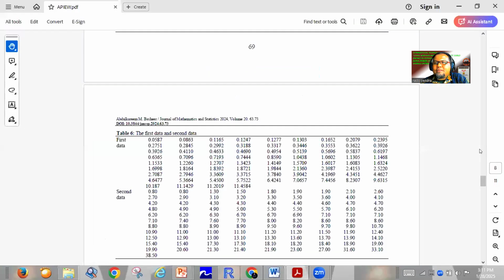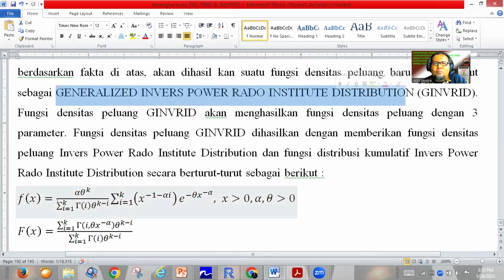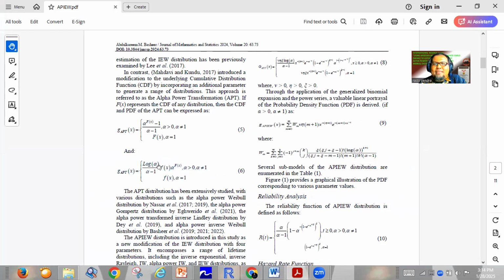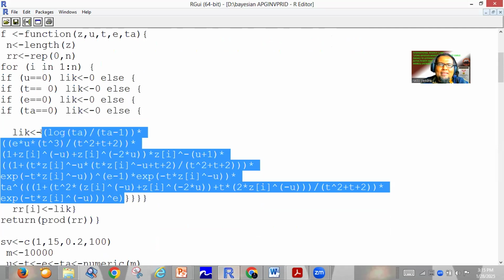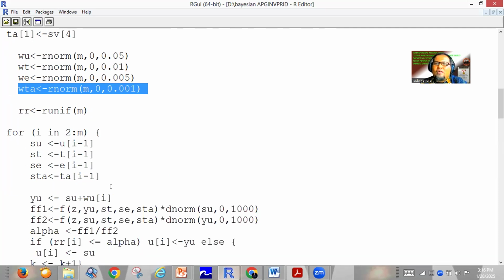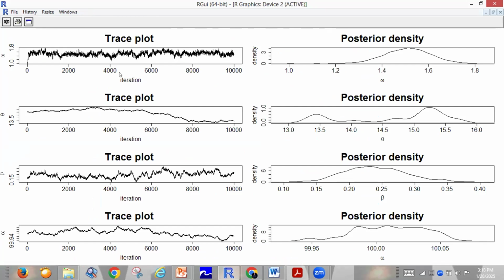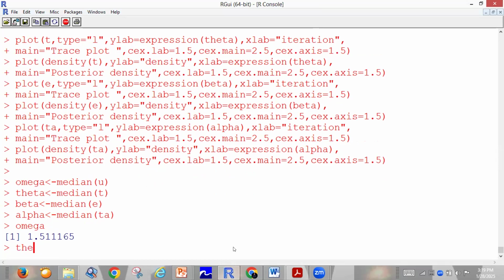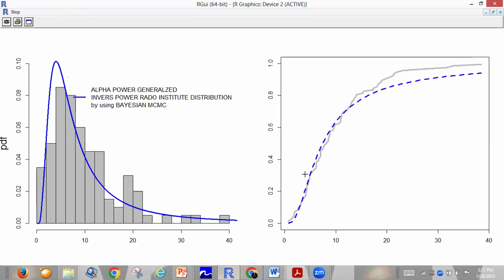INTERNATIONAL RESEARCH CLASS, USING BAYESIAN MCMC FOR MODELLING BY ALPHA POWER GENERALIZED INVERS PO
INTERNATIONAL RESEARCH CLASS, USING BAYESIAN MCMC FOR MODELLING BY ALPHA POWER GENERALIZED INVERS POWER RADO INSTITUTE DISTRIBUTION